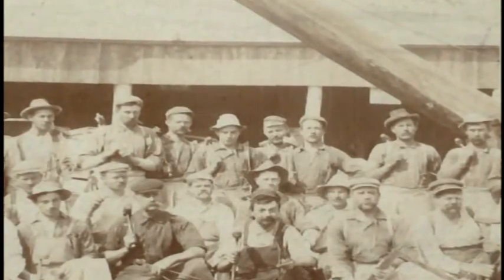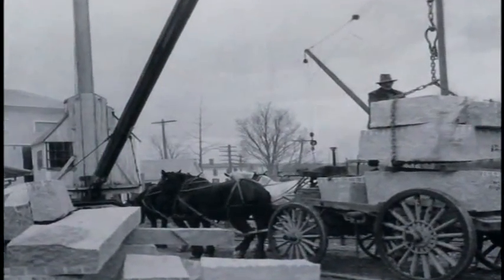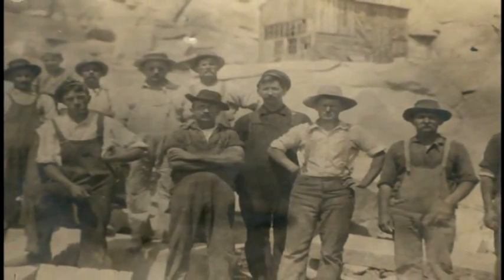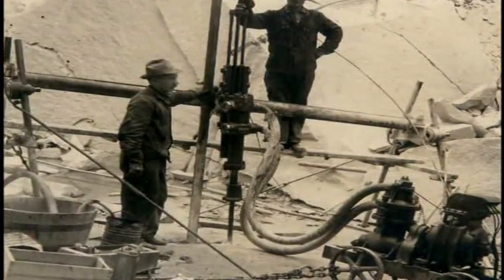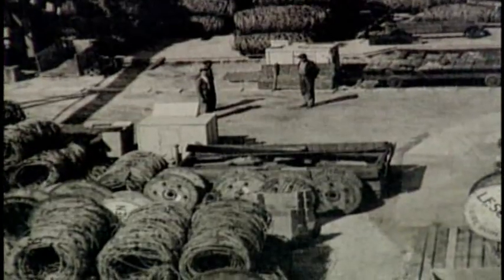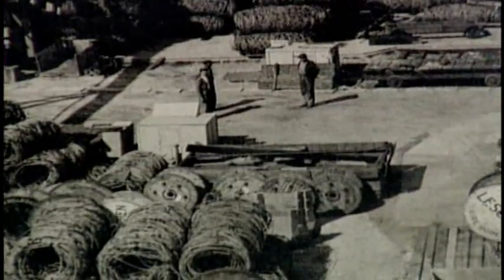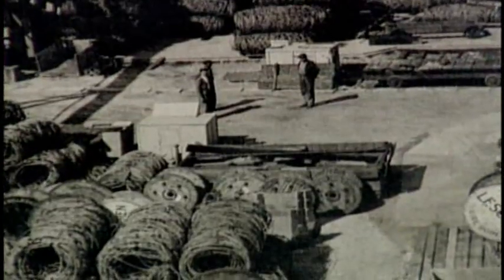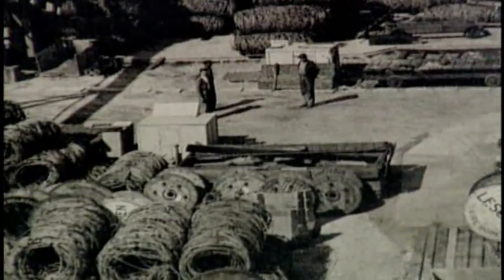Swenson Granite Works Tour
A great video detailing the rich history of Swenson Granite and the efforts of those that work hard to bring our superior stone products from our quarry to you. Enjoy.